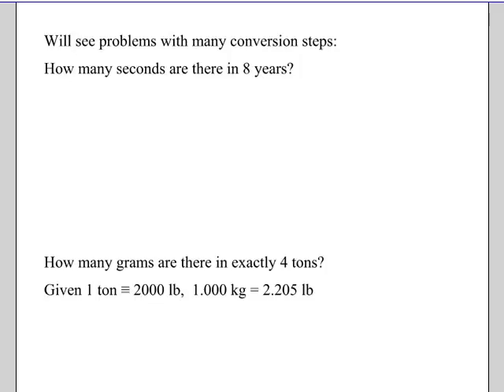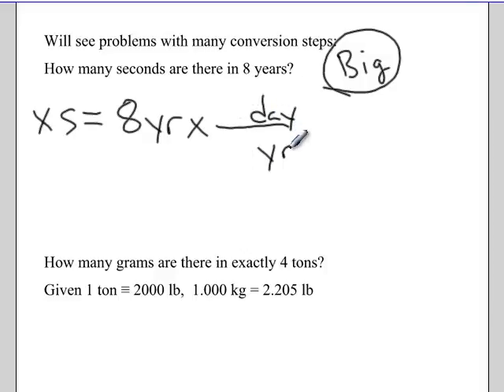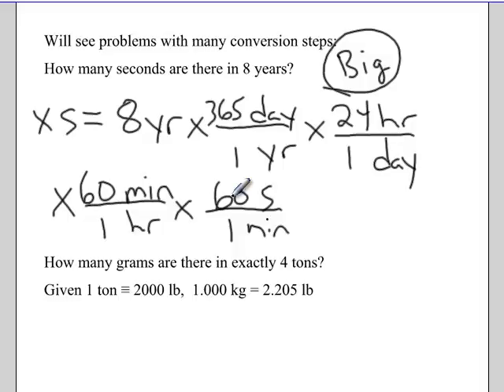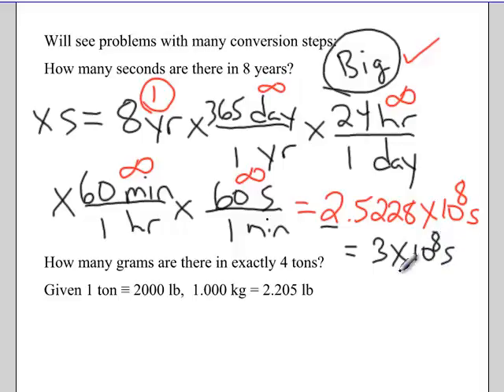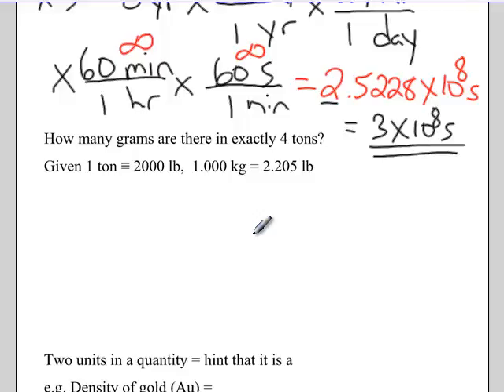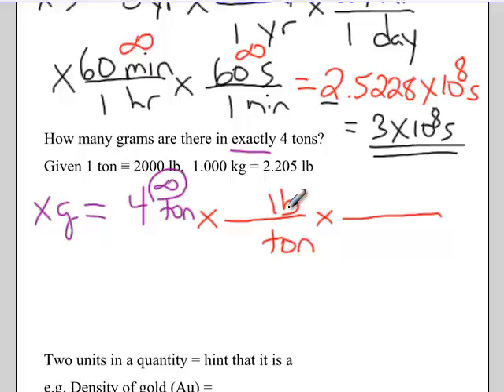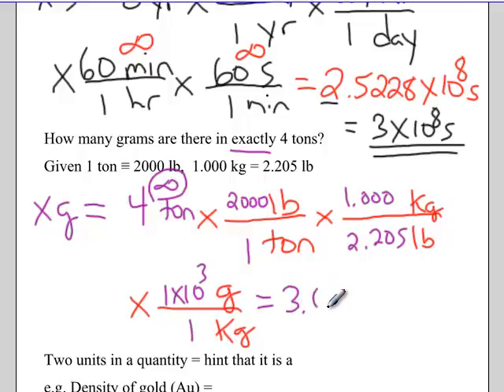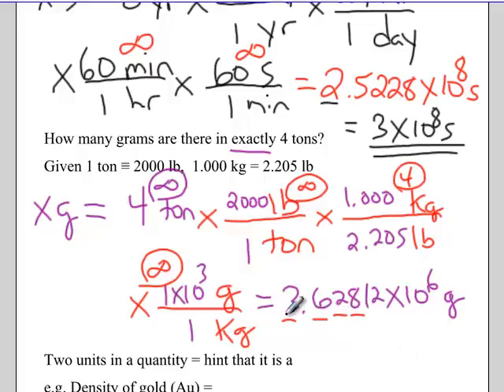02_14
02_14